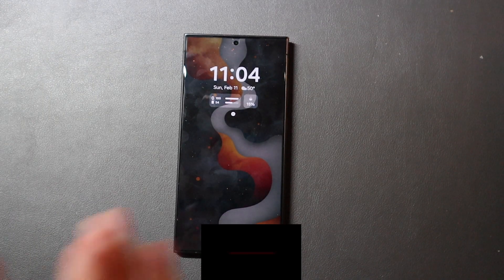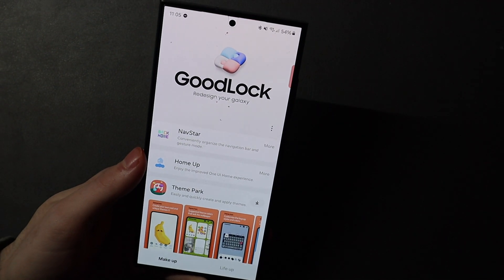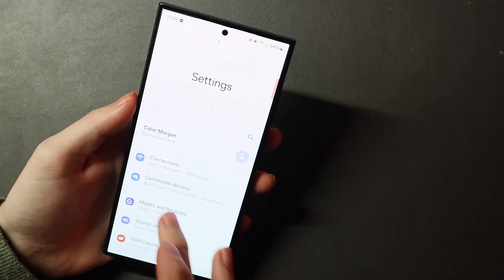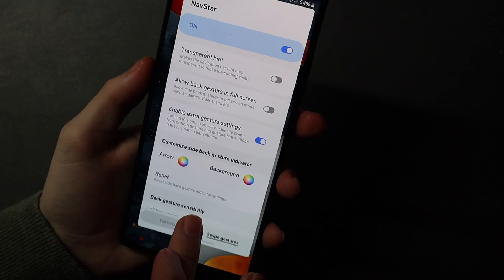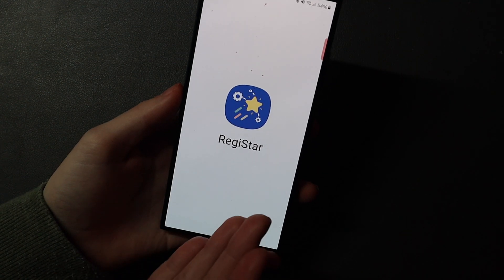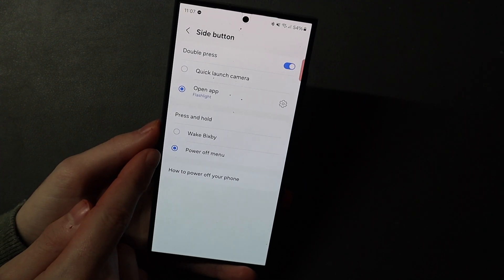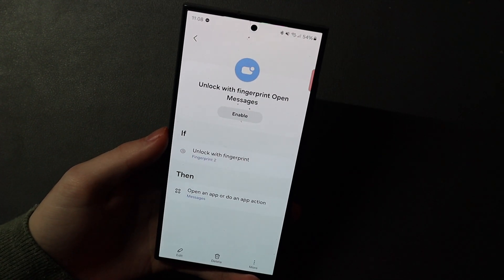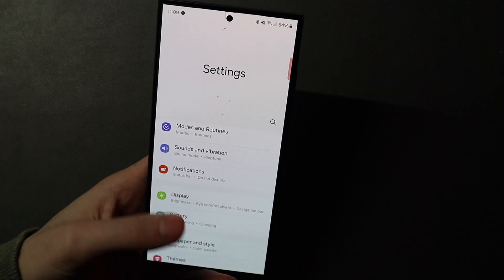Using Good Lock To Customize Your Galaxy S24 Series Phone!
In today's video, we'll be guiding you on how to customize your Galaxy S24 Series Phone using Good Lock. Say goodbye to the standard look and hello to a personalized touch!

My Gear:
14 Inch M1 MacBook Pro